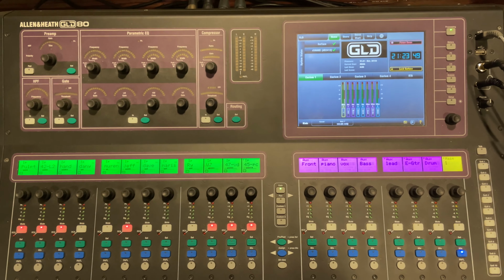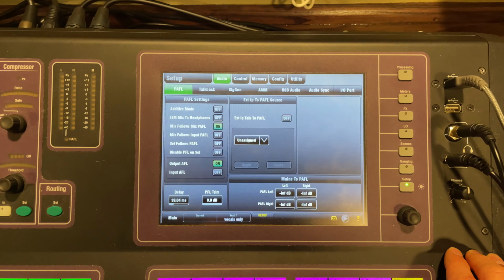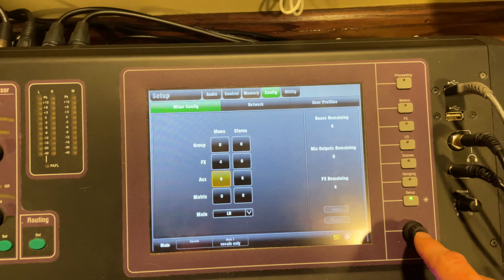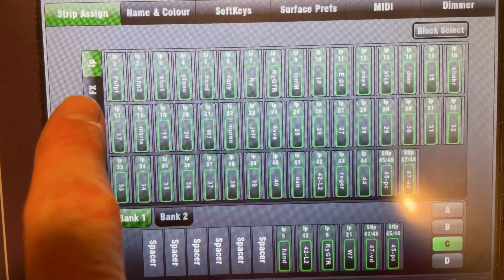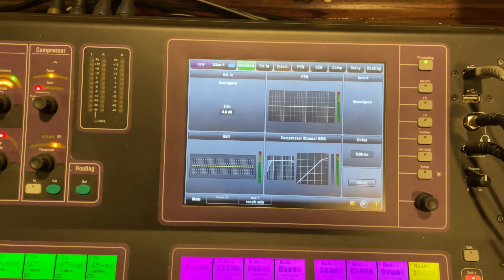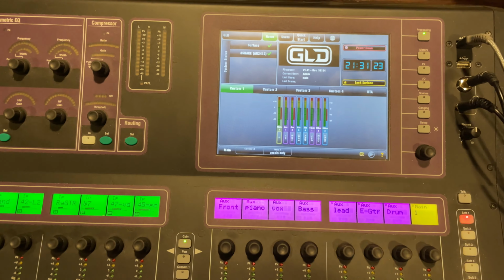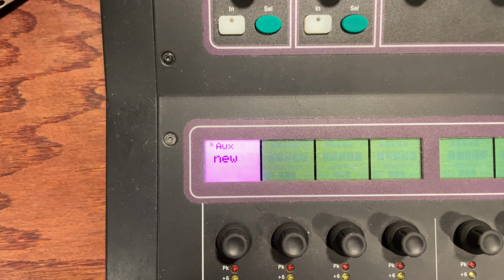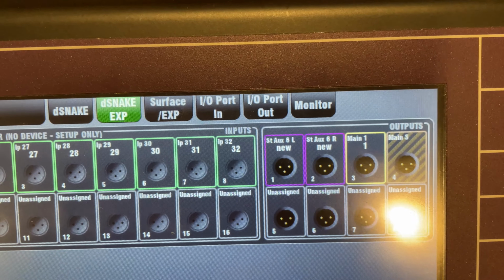How to Setup a Stereo Aux from Scratch on Allen and Heath GLD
I spend a few minutes on the Allen and Heath GLD 80 to talk about setting up a stereo AUX. The steps will be the same for any variation of the A&H GL-D line of mixers. Please let me know if you have any comments or questions.

Chapters
00:00 - intro
00:31 - Meters button
01:02 - define the output bus
02:18 - Place output on layers
03:52 - change name and color
04:55 - Assign socket output
08:29 - Pan inputs to the AUX